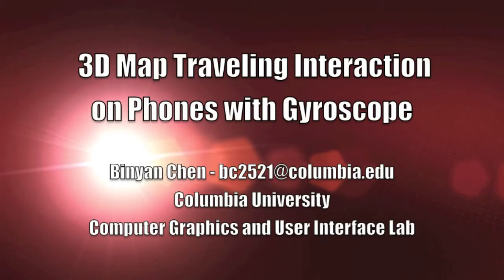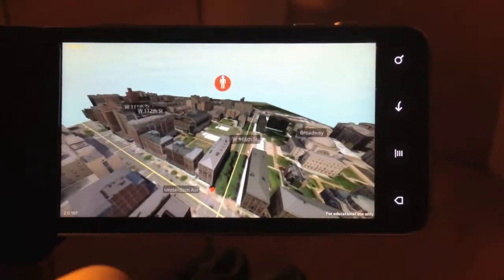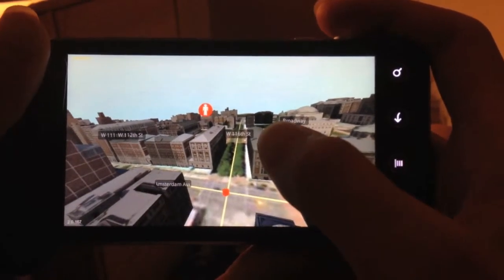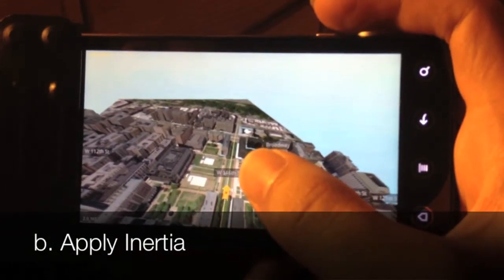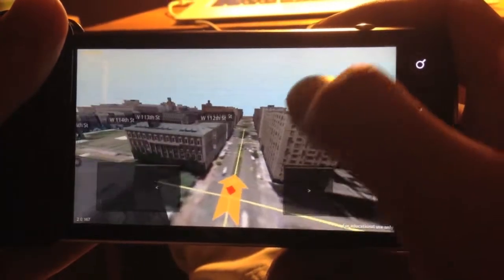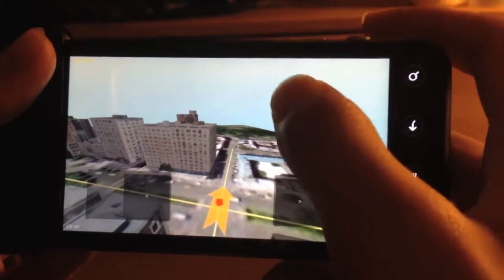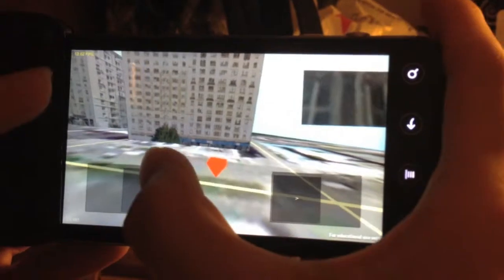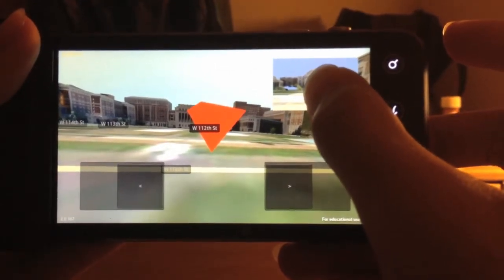StreetAR Demo - 3D Map Traveling Interaction design